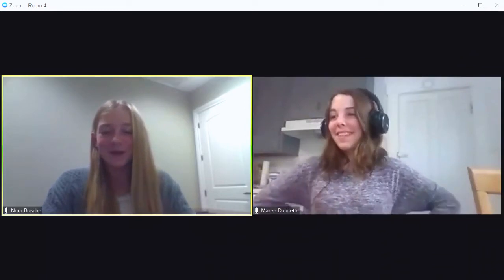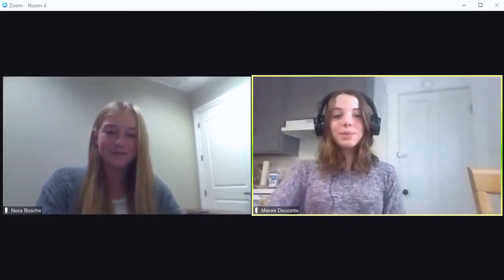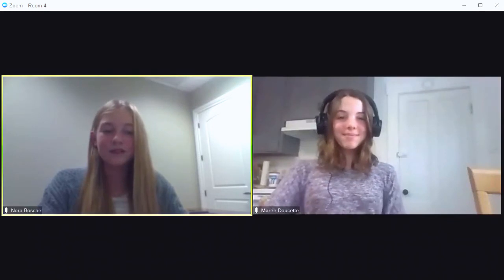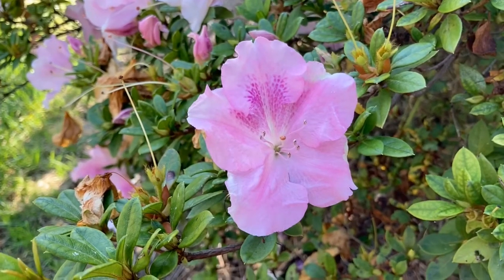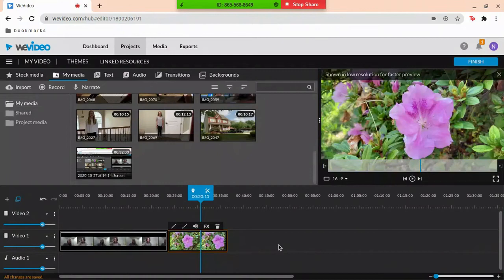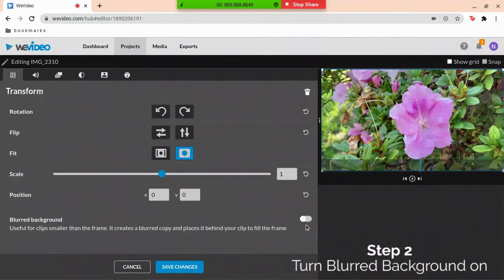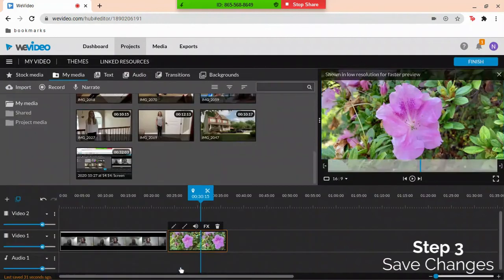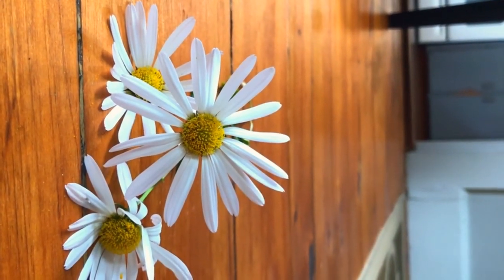WeVideo Tutorial Series- Blurring Background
Created By: Nora Bosche & Maree Doucette (Fall '20)